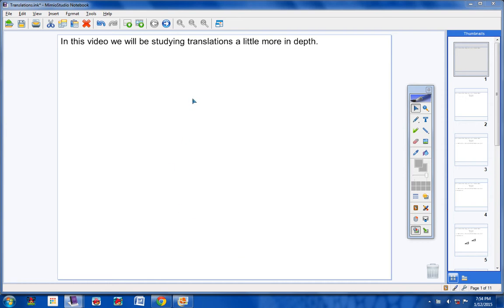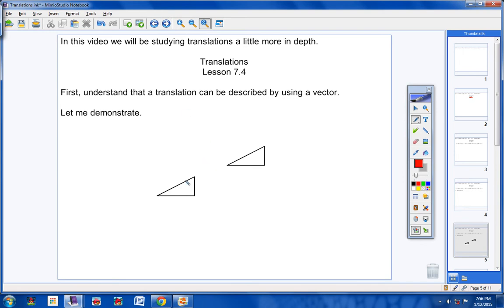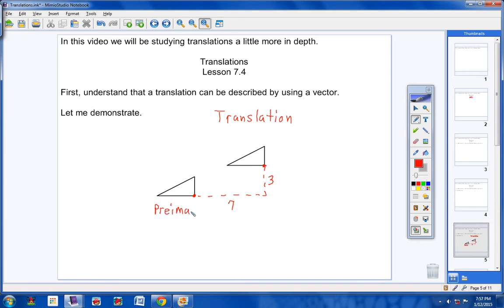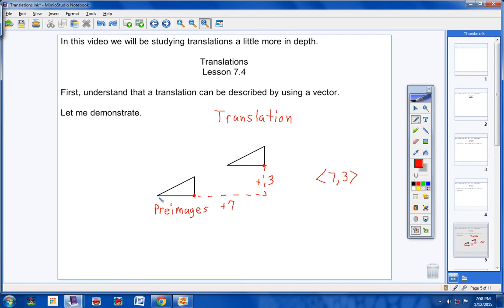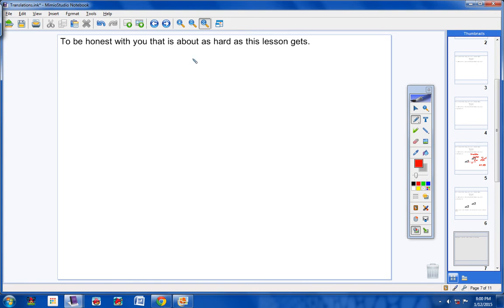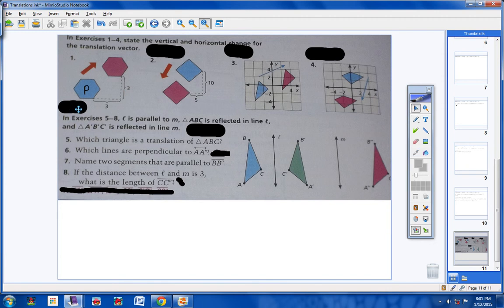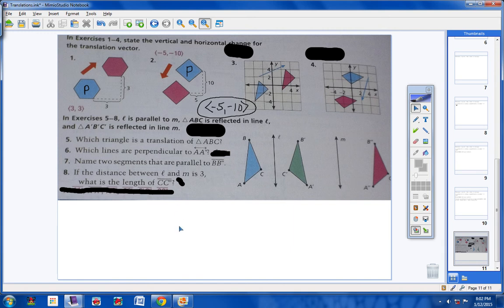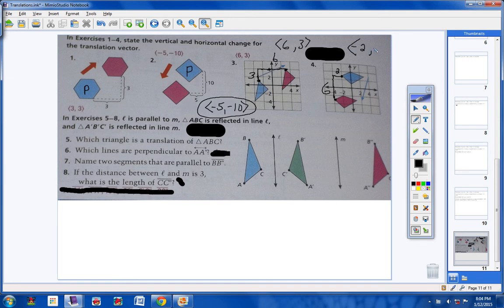Geometry Track 1 Lesson 7.4